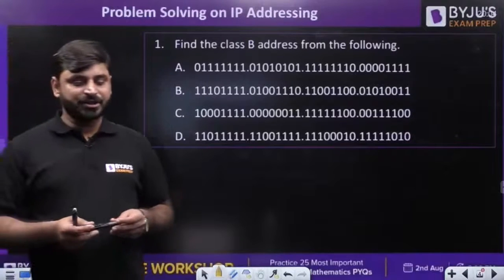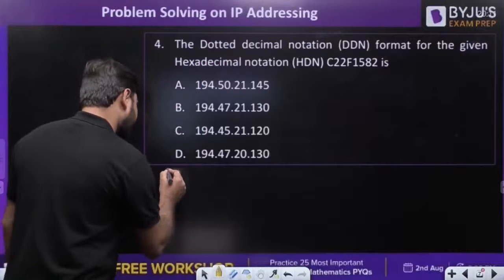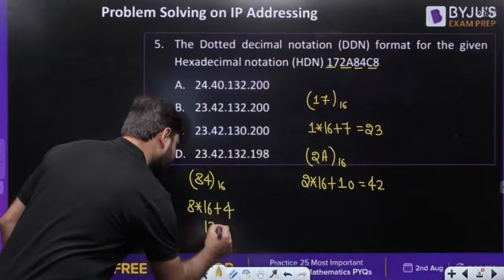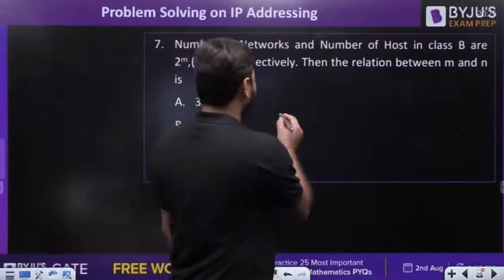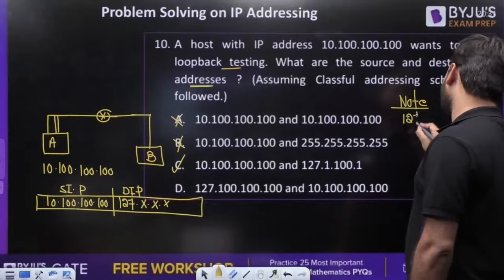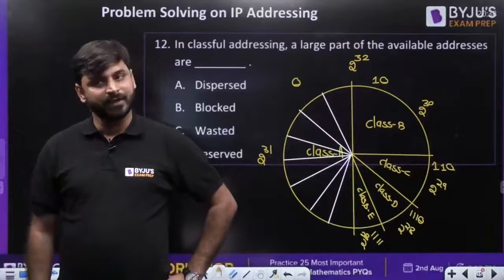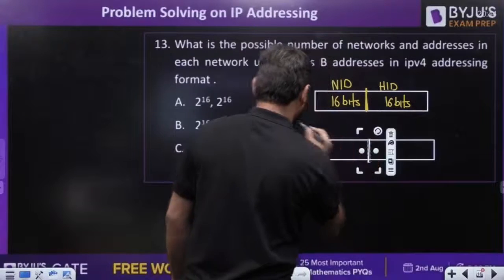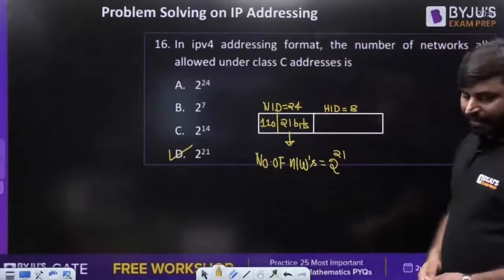IP Address Questions for GATE Exam | Computer Networks for GATE 2023 CSE Preparation | BYJU'S GATE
In this session, BYJU'S Exam Prep GATE expert will discuss "IP Address Questions for GATE Exam | Computer Networks for GATE 2023 CSE Preparation | BYJU'S GATE. Watch this complete session to get in-depth knowledge, with the best examples.